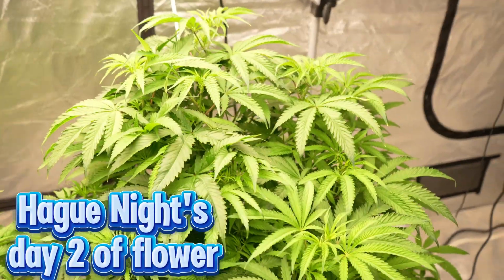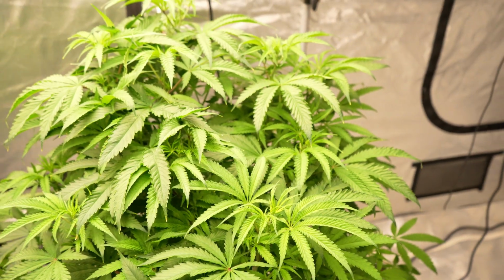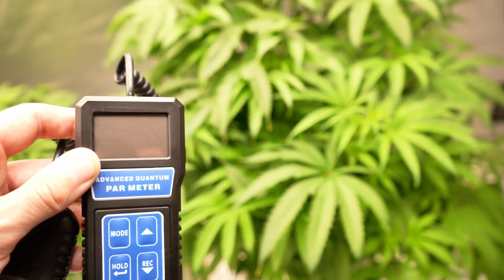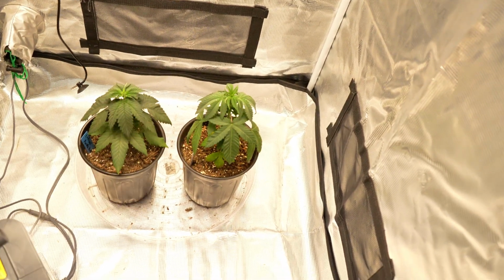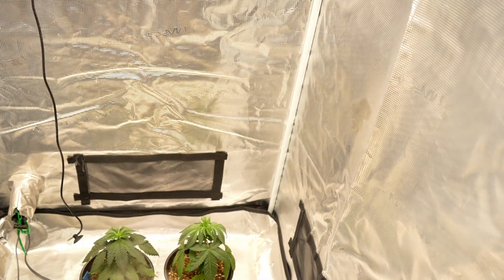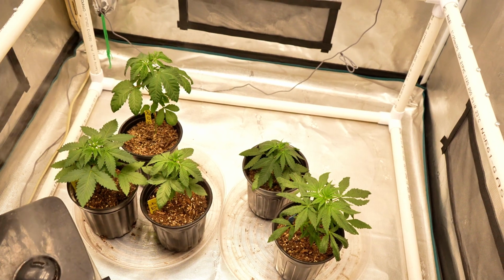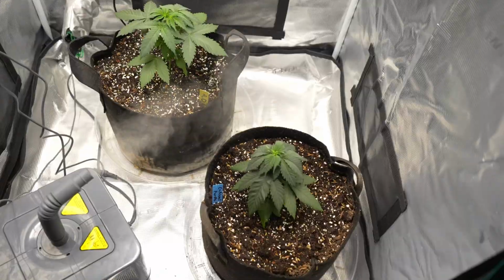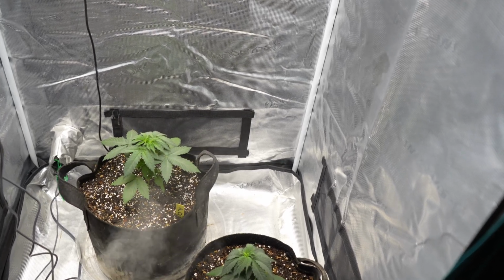Hague Nights Update: Starting the Flowering Phase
Join me in this exciting update as I flip the Hague Nights plants into the flowering stage! I'll walk you through the changes in lighting, nutrients, and environmental conditions to prepare for this critical growth phase. See how the plants respond and learn tips for a smooth transition to ensure a successful bloom. Don't miss this milestone moment in the grow room!

Mars Hydro 2024 New FC-E Led Grow Light
Mars Hydro 2024 New FC EVO Led Grow Light
Mars Hydro VG Grow Lights
Mars Hydro Inline Fan
Mars Hydro DWC Hydroponics System
Mars Hydro 5L Plant Humidifier